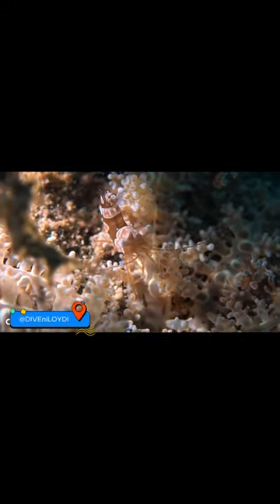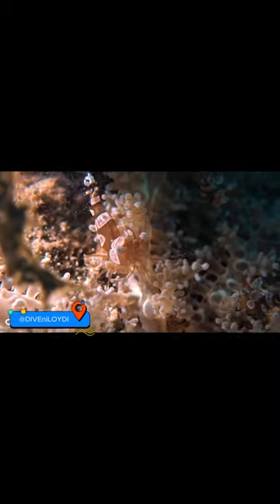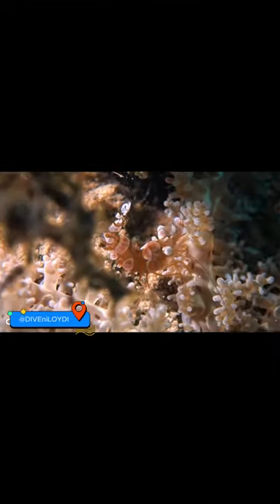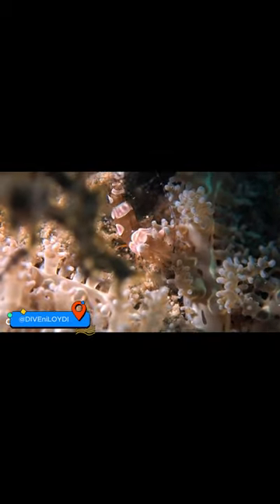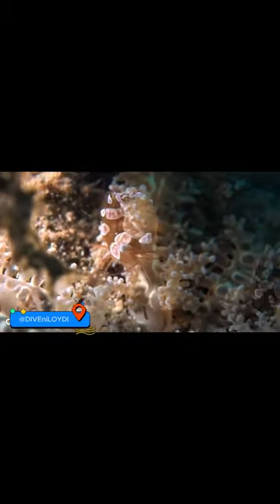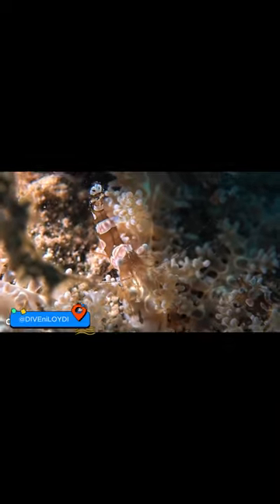DIVEwithLOYDI | Feat. Squat Shrimp | Davao Region Diving Spot